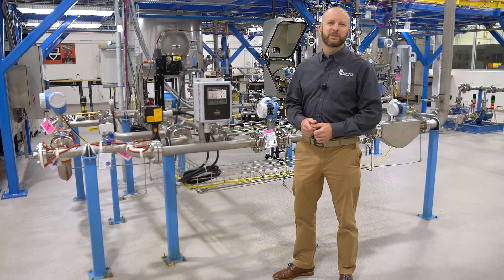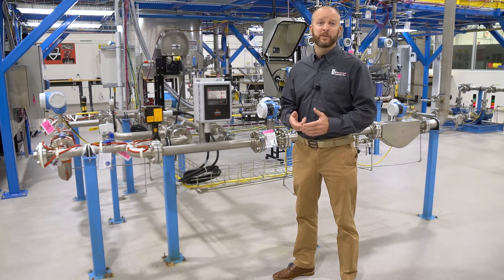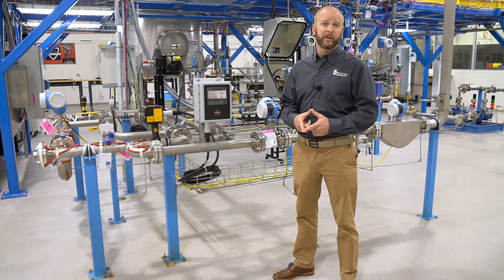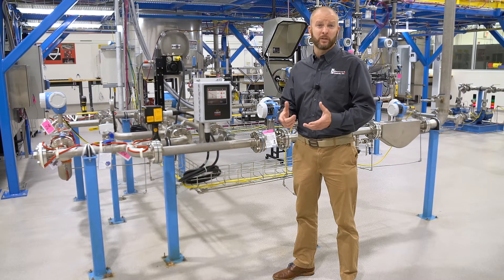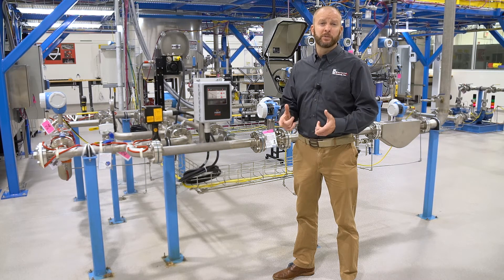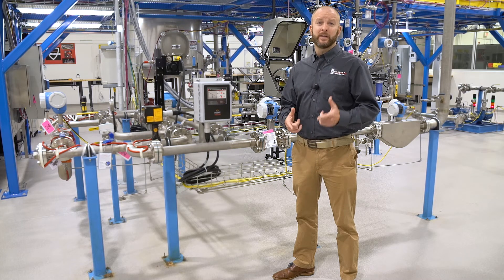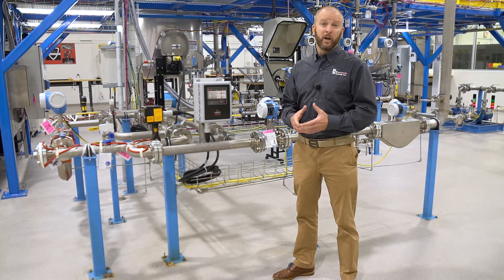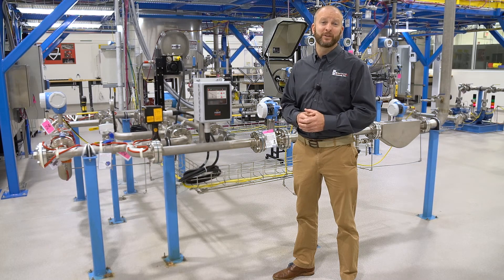Winter Preparation with Eastern Controls, Inc.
Electrical heat trace is something that is easy to forget about when you are dealing with 90-degree heat, but it's still an important component to safe process operations. As we look ahead to colder winter months approaching, we thought we'd share a few tips to prepare your plant for harsh winter weather - before it gets here!

Eastern Controls Thermal Division Manager, Ryan Duffy, gives us three quick tips to help you prepare!